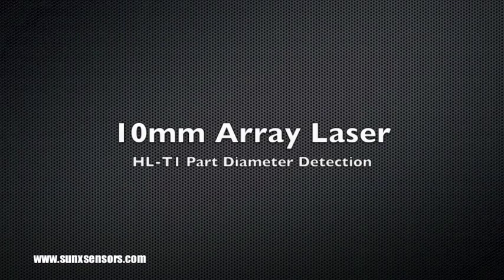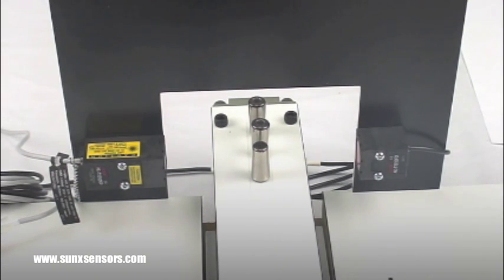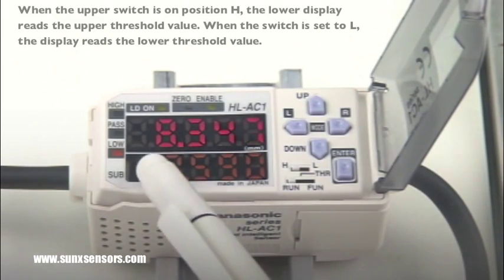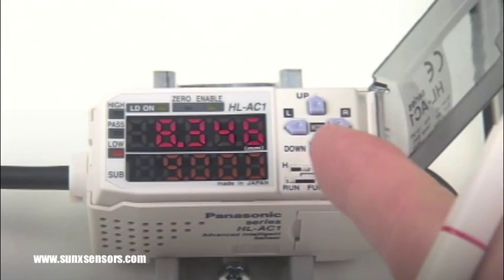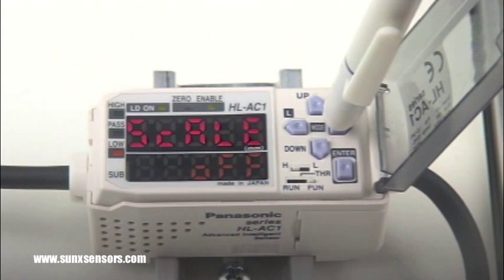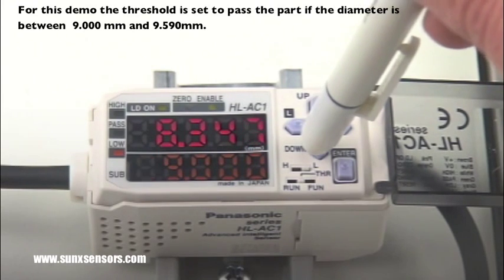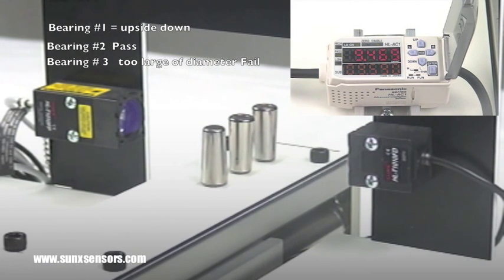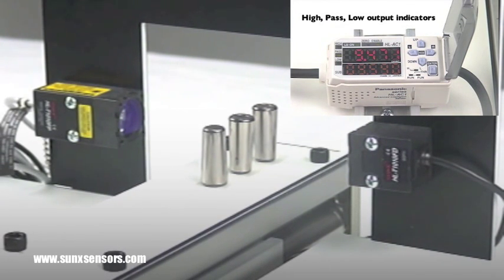HL-T1 Series Laser Sensor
The HL-T1 series of laser collimated beam sensors combines extremely compact sensor heads with a high-functionality intelligent controller. Three sensor heads are available from the long-range, small beam width HL-T1001(A/F) to the wide beam HL-T1010(A/F With a 4-micron resolution and an 8-micron minimum object diameter, the HL-T1 series offers incredibly high precision for positioning and measurement applications. An optional side-view attachment provides ease and simplicity in mounting the sensor head. The HL-T1 controller features an easy to see dual digital display with a convenient four-key layout for simple control. Three types of teaching functions have been integrated including: single level, two level and fully automatic teaching. Using the optional HL-AC1-CL calculation unit, two sensors can be connected together to enable addition or subtraction functions. This is perfect for applications such as sheet width measurement. The analog output is selectable between current or voltage and HI/LO/GO outputs are integrated as well (available as PNP or NPN).